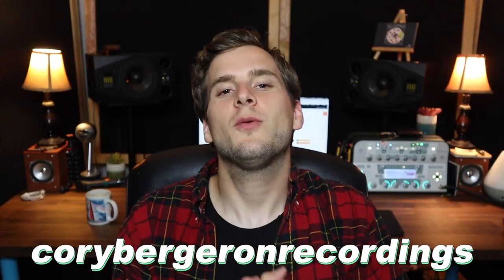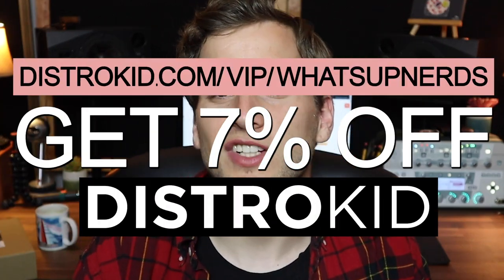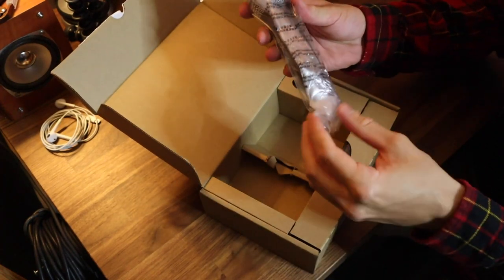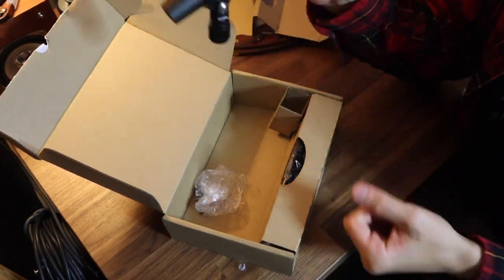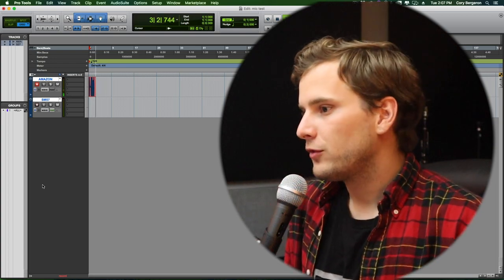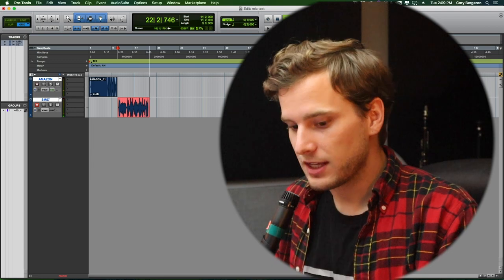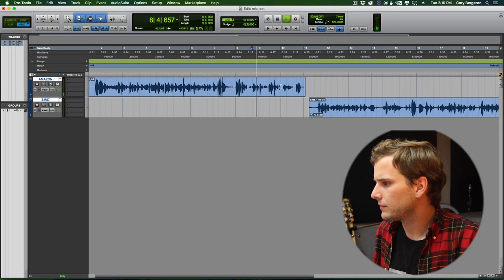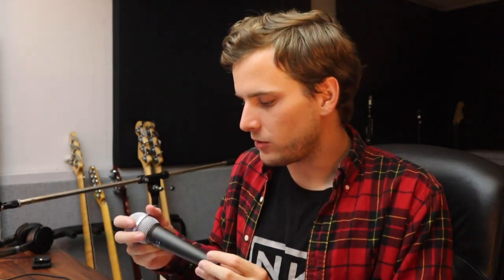AmazonBasics Dynamic Vocal Microphone | Demo & Review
In this video I demo and review the AmazonBasics Dynamic Vocal Microphone. This microphone is possibly the cheapest dynamic microphone on the market.

🐰 Listen to my band's album!